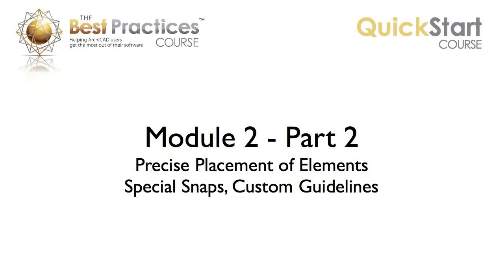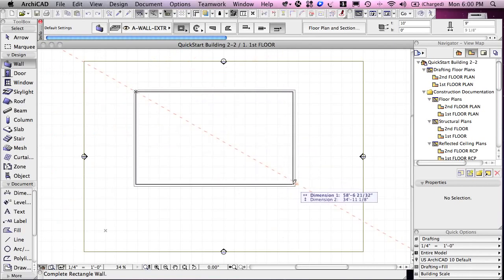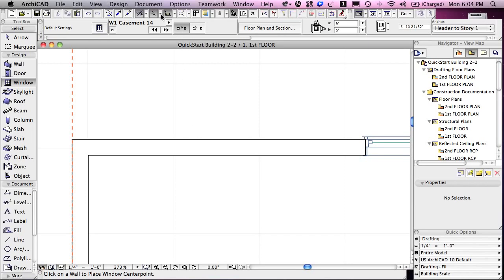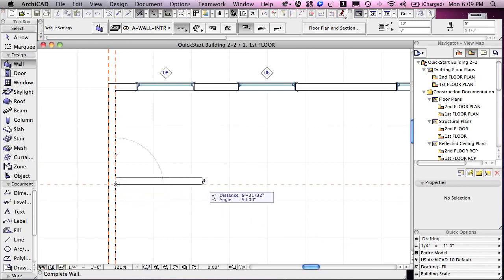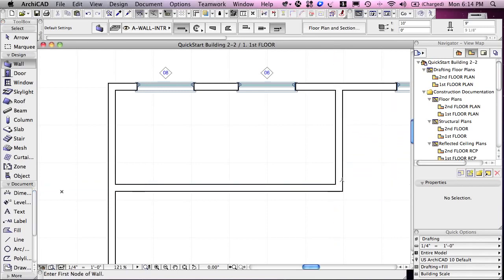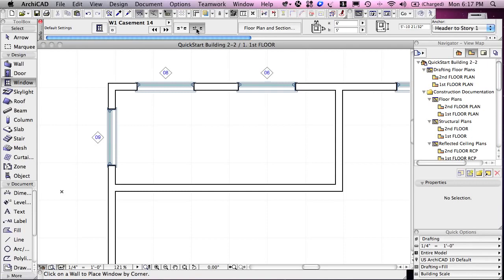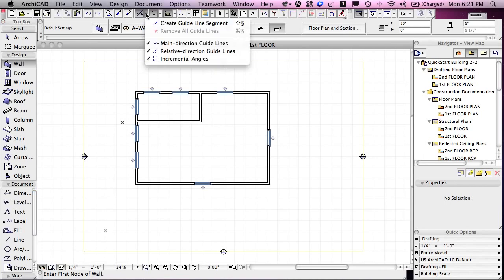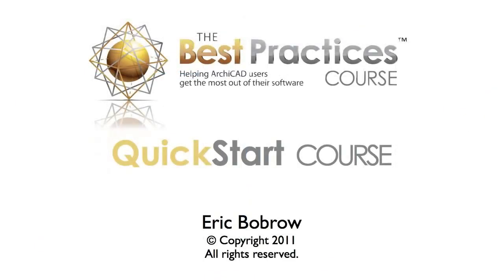ArchiCAD Lesson 7 Precise Placement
ArchiCAD Basic Training Lesson 7 - Precise Placement - QuickStart Course Excerpt